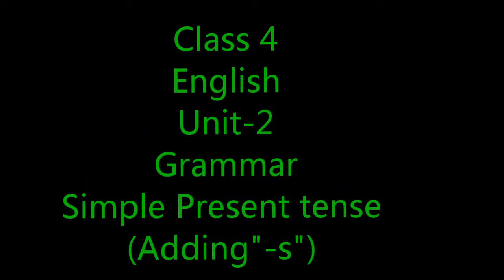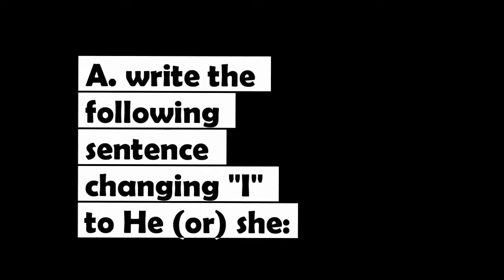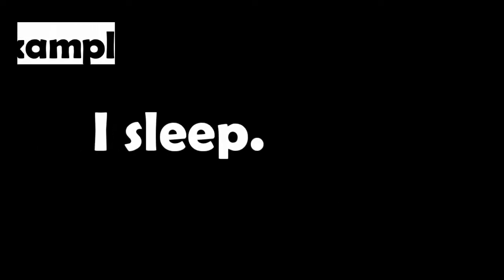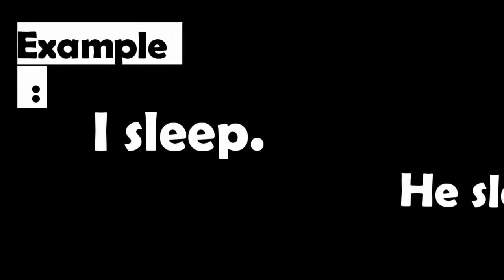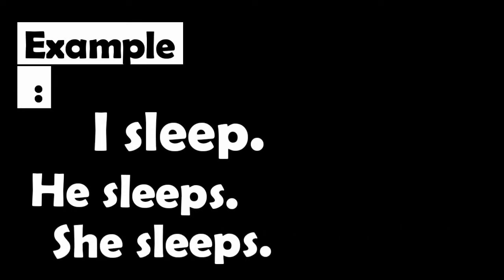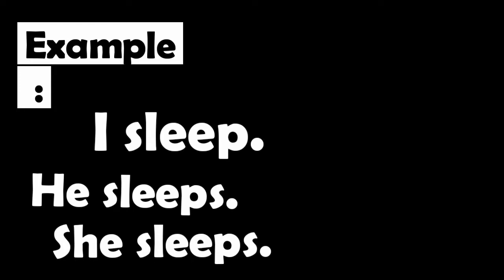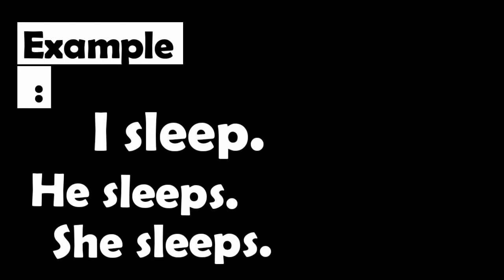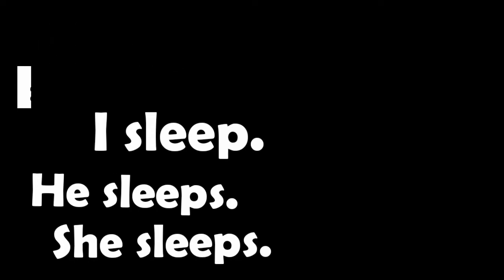Samacheer Class 4 English grammar Simple present exercise example explanation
Simple present tense adding "S"